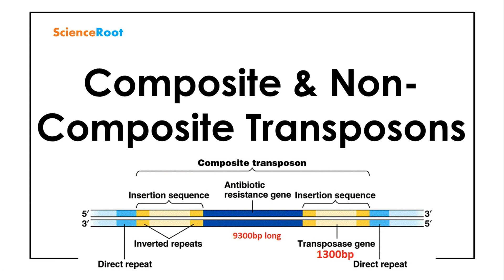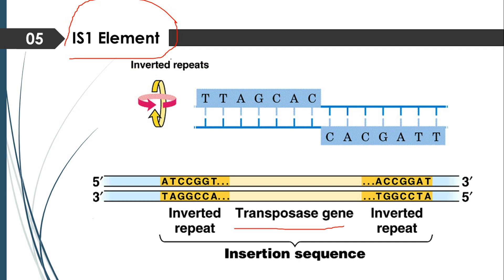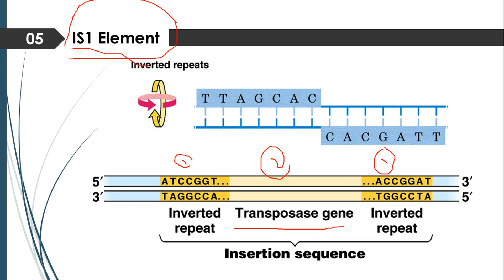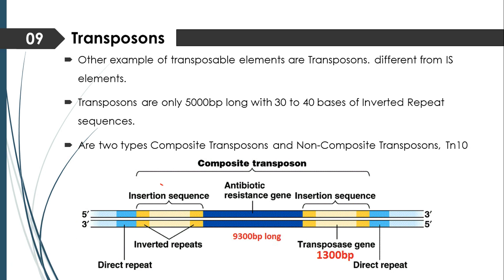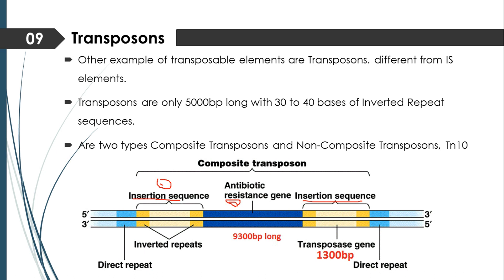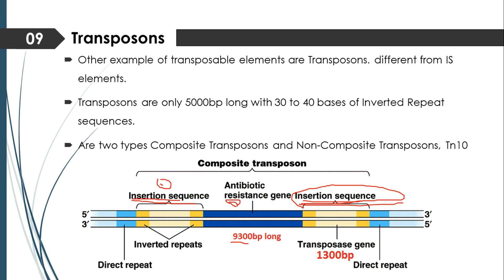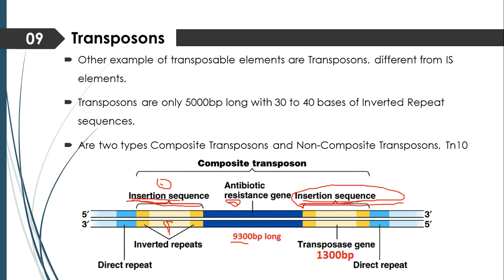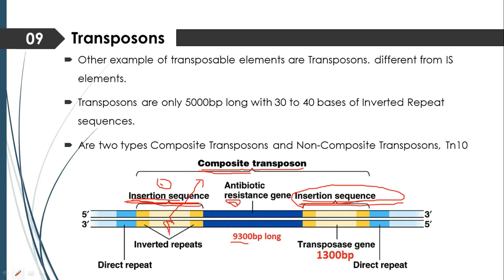Composite & Non-Composite Transposons | ScienceRoot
This video lecture is presented by ScienceRoot, it explains you Transposons such as Composite and Non-Composite and how they are difference than other Transposable Elements.